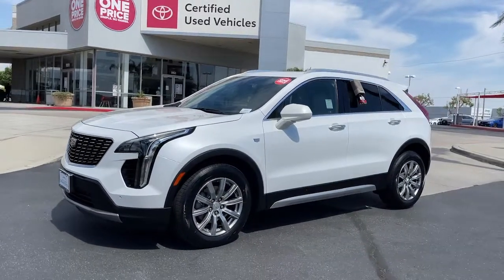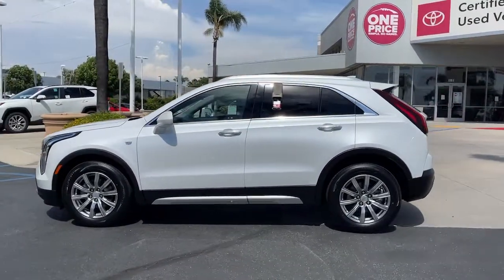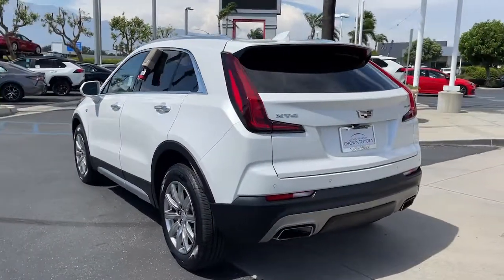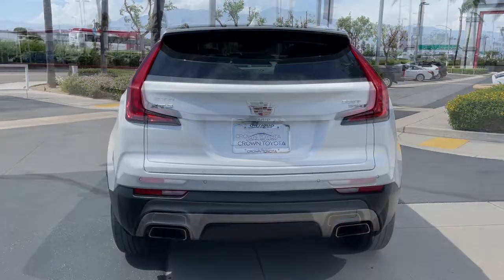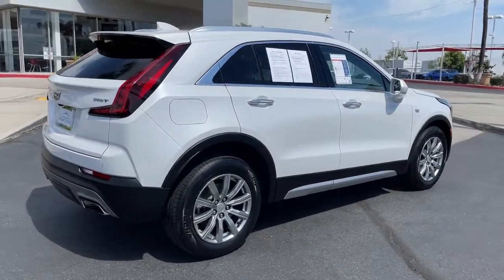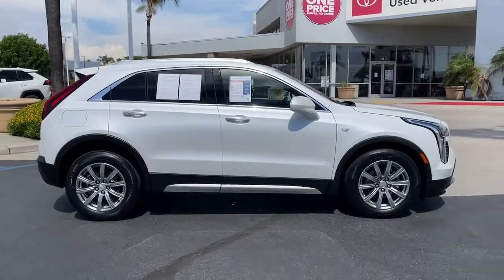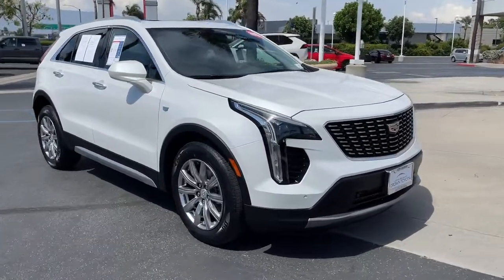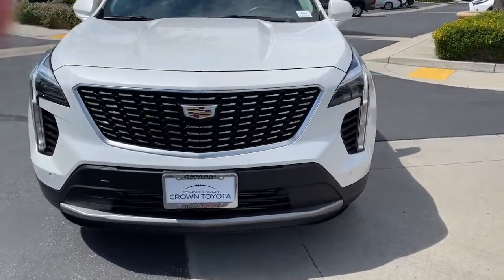2020 Cadillac XT4 used, Ontario, Corona, Riverside, Chino, Upland, Fontana, CA LF042542P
2020 Cadillac XT4
2020 Cadillac XT4 FWD Premium Luxury - Stock#: LF042542P - VIN#: 1GYFZCR49LF042542

Crown Toyota
1201 Kettering Drive